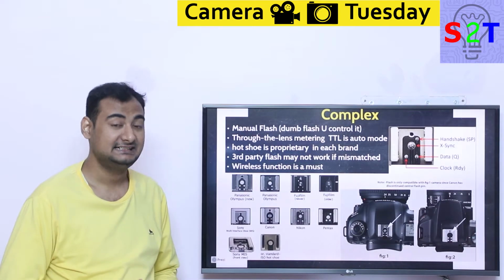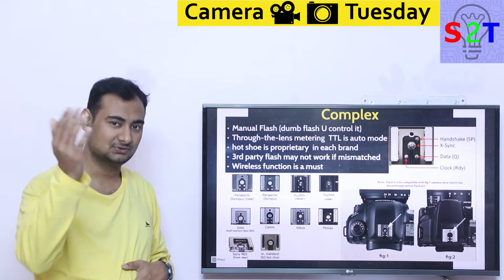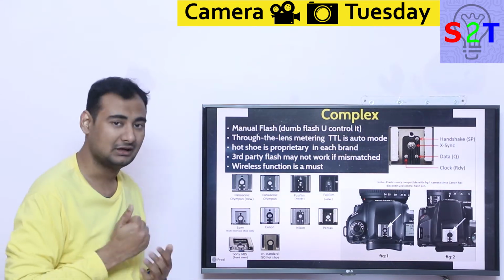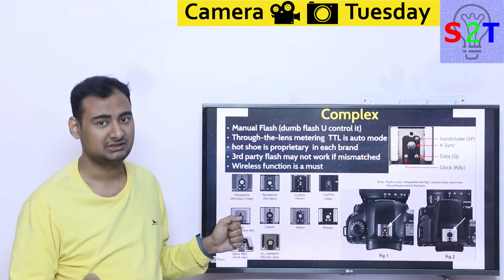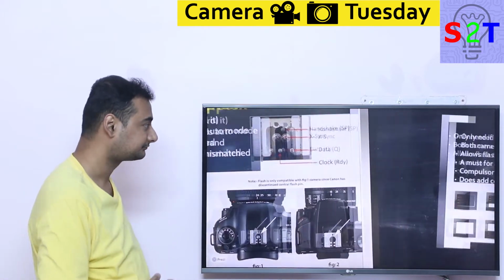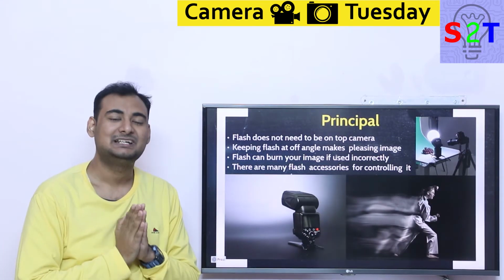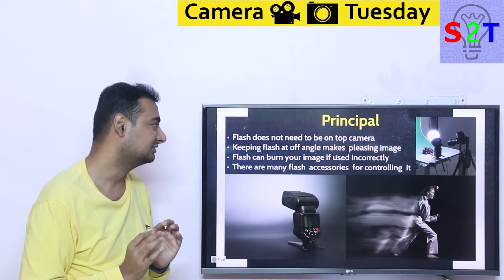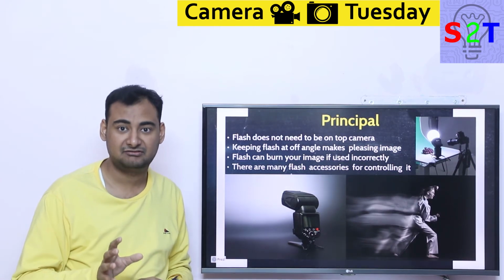Camera Flash Explained {Camera Tuesday Ep131}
Info
What
Complex
High Speed Sync
Principal
Thankyou